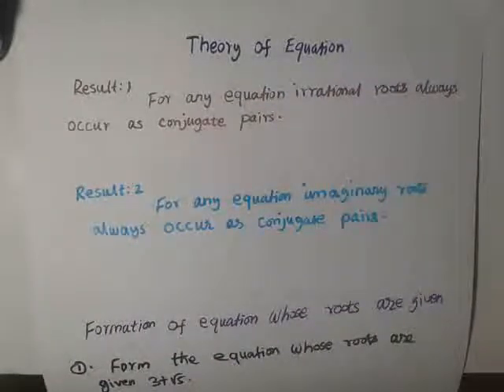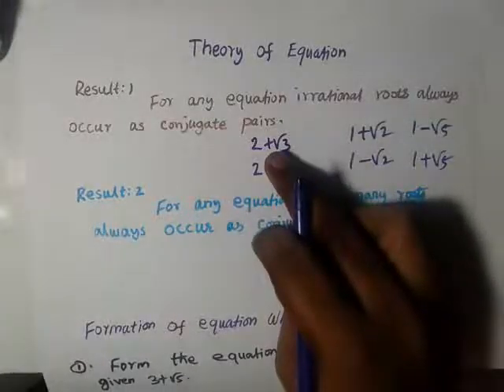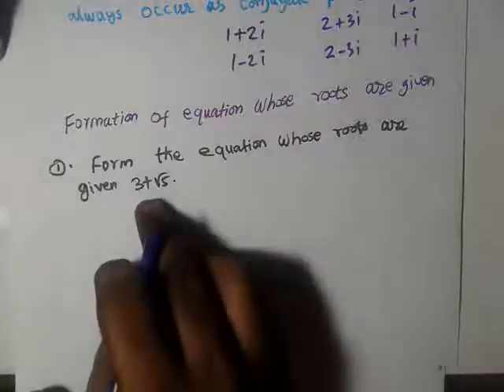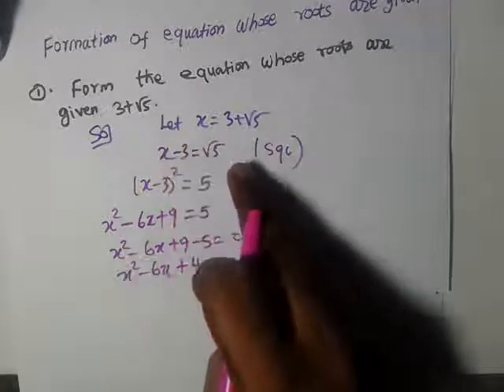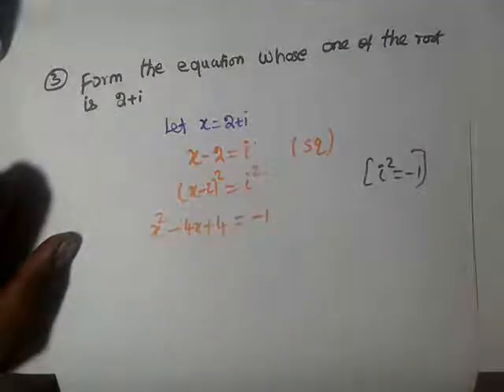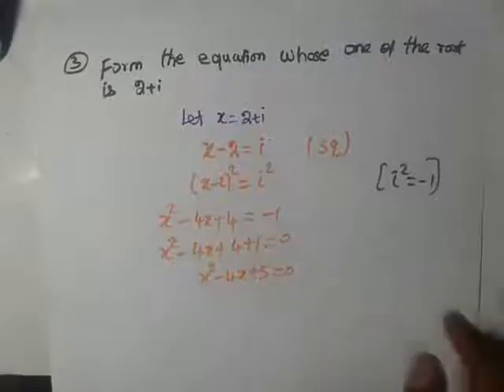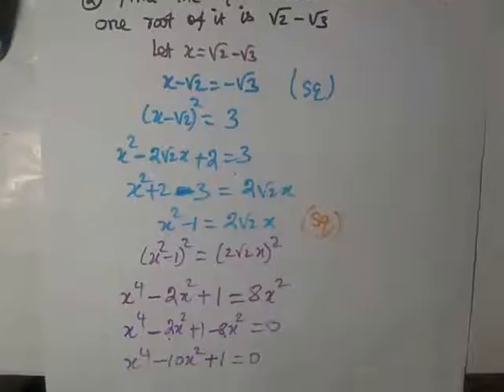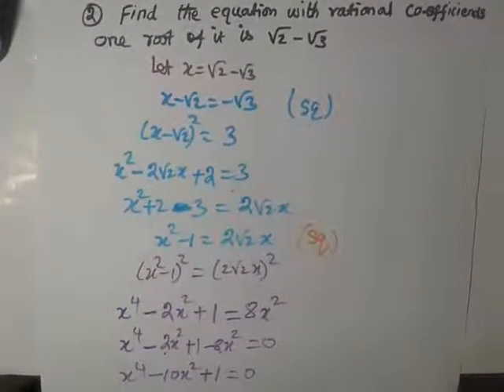Allied mathematics 1 Theory of equation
This video contains Allied mathematics 1 Theory of equation